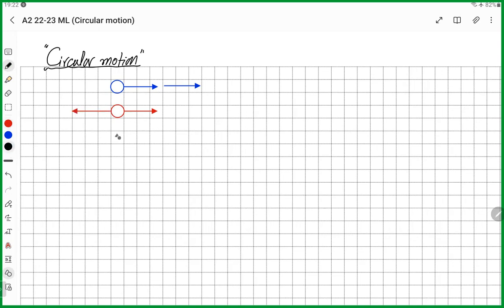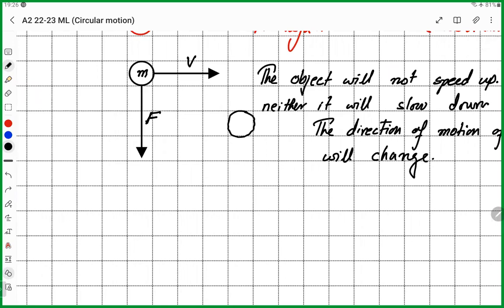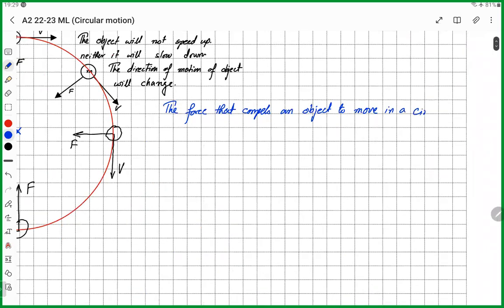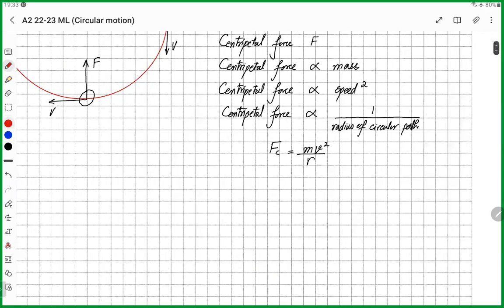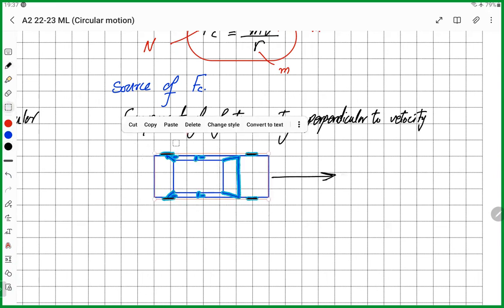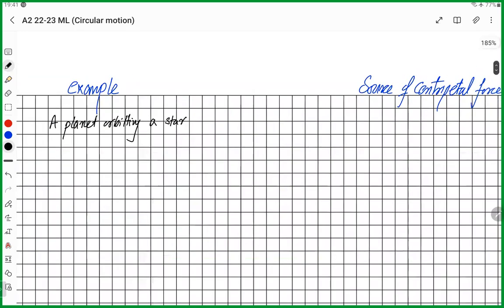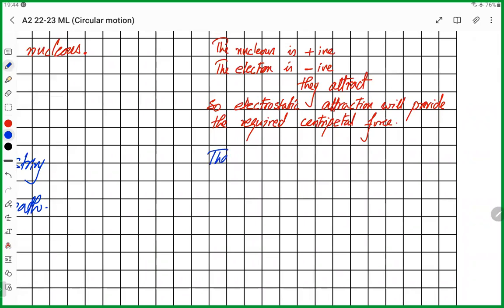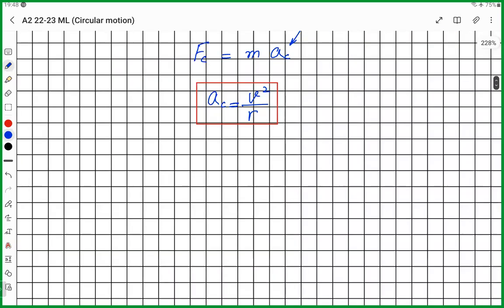A2 Physics - Circular Motion - Part 1 - 9702